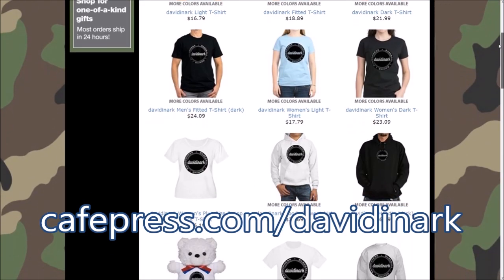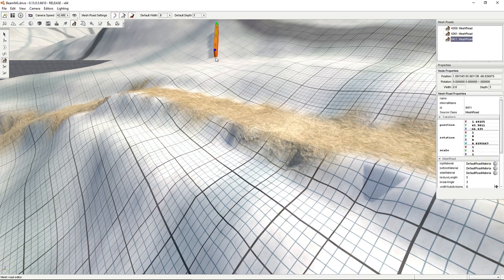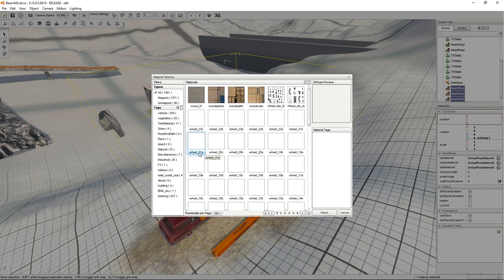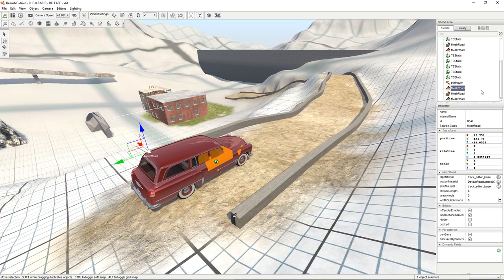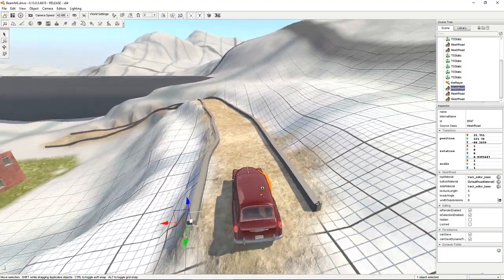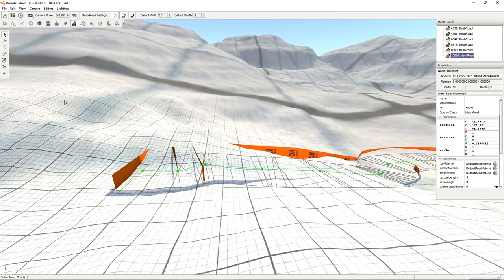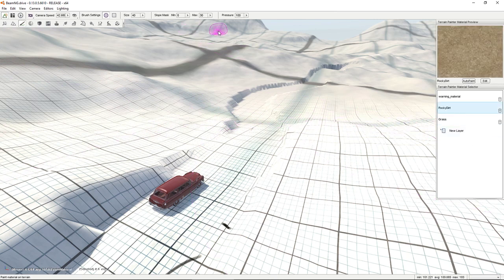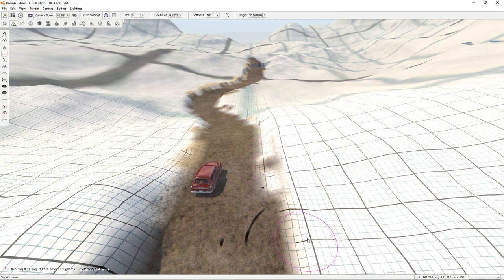BeamNG Drive Modding | EP11: More Mesh Road Fun!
Heya! Let's take a Mesh Road and make a wall/guardrail along our road! We will also look at making "negative space" in terms of having a dug out area using the "subtract from Mesh Road" tool.